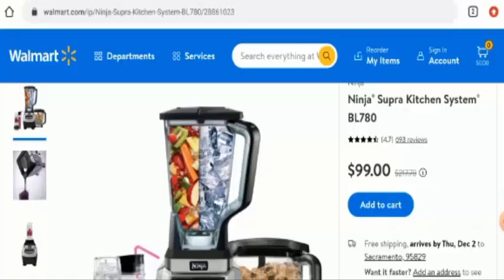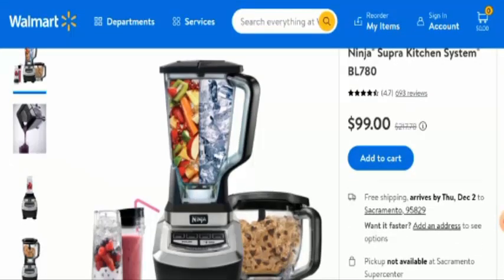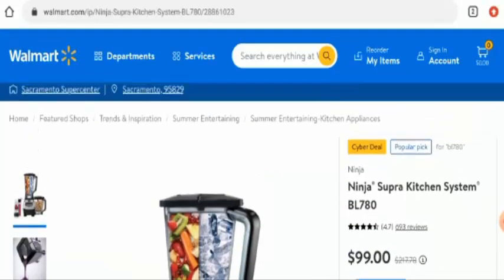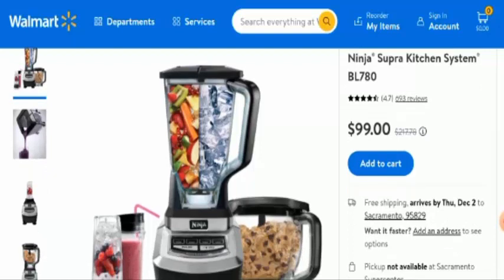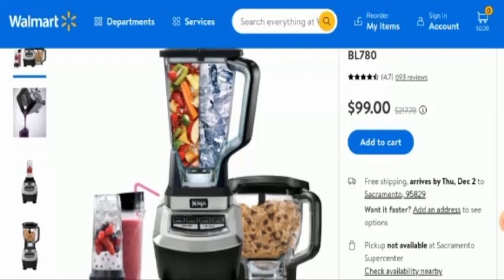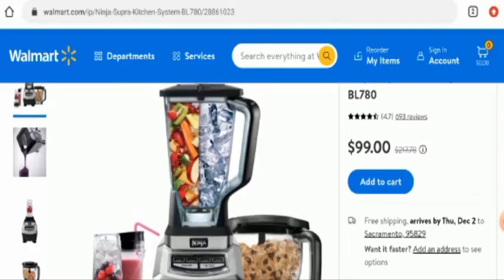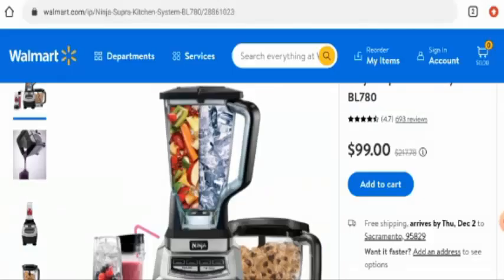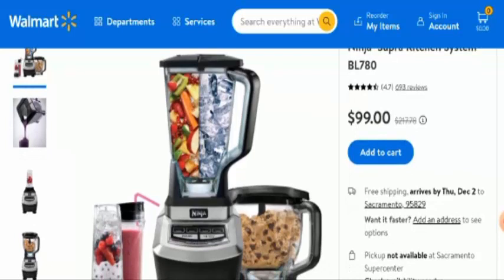Ninja Supra Kitchen System Bl780 Review (Nov 2021) - Is This A Genuine Product? Do Check It!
Ninja Supra Kitchen System Bl780 Review (Nov 2021) - Is This A Genuine Product? Do Check It! | Scam Inspecter

Do you want to know about Ninja Supra Kitchen System Bl780 Review ?  Watch this video till end because in this video you will get to know about the legitimacy of the site.

Scam Inspecter